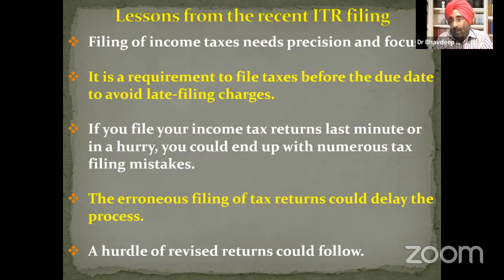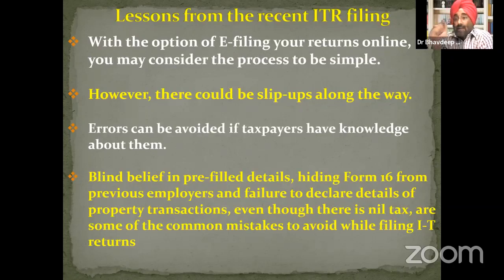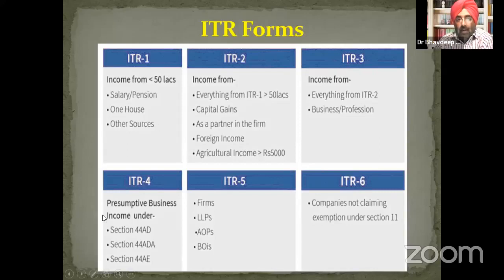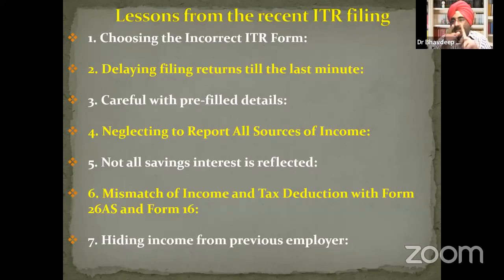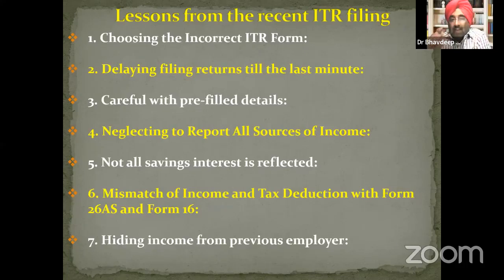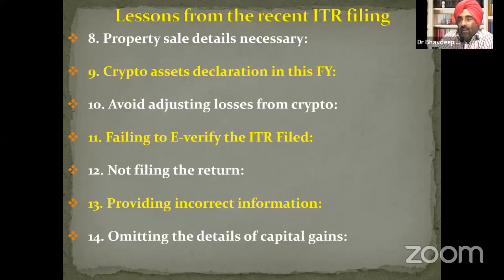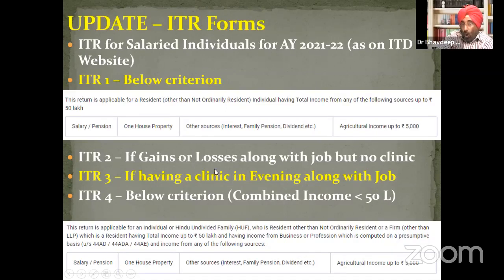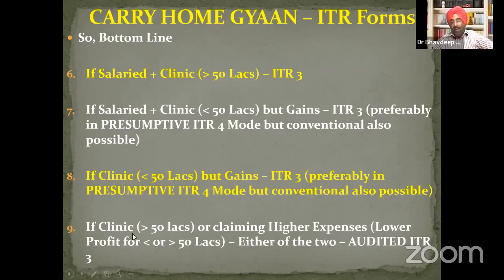SD- Lessons from the recent ITR filing- Correcting the Mistakes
Topic for this Session:
Lessons from the recent ITR filing
Correcting the Mistakes